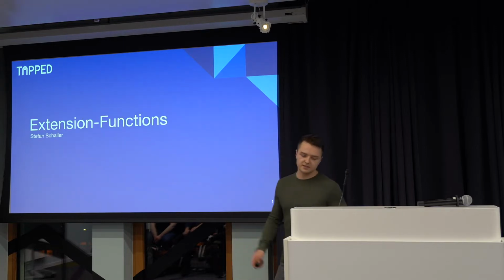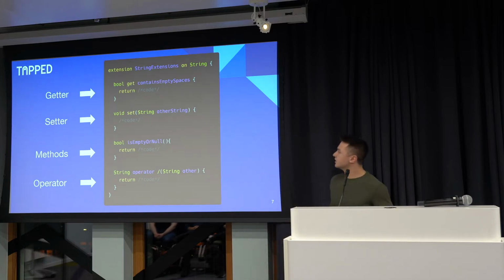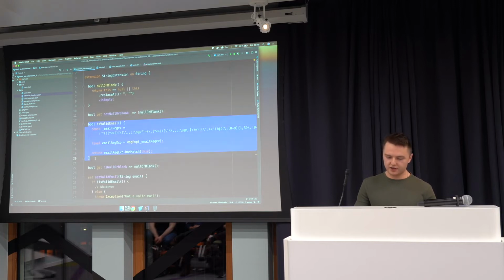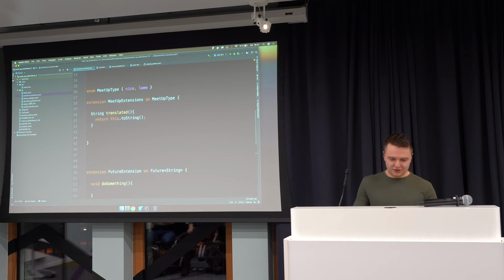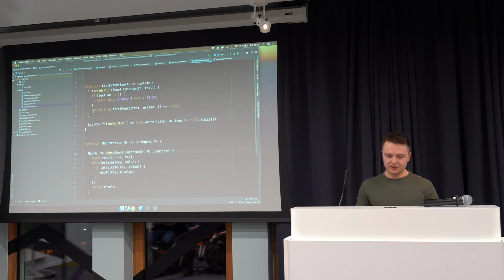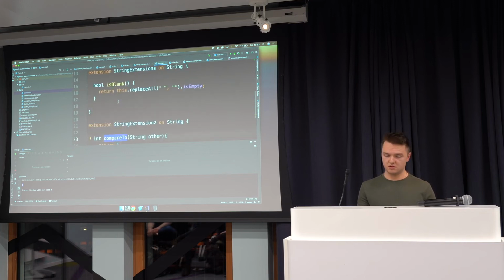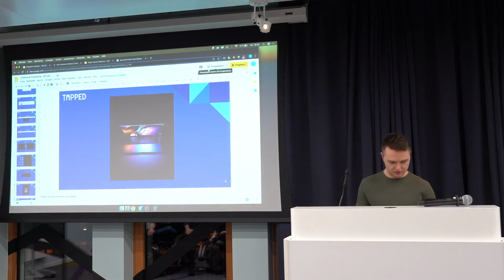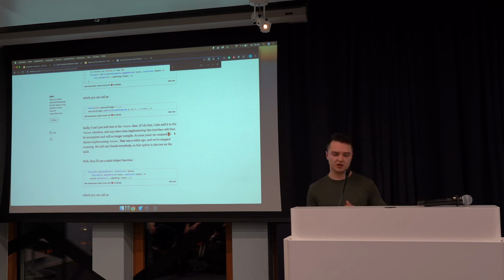Stefan Schaller: Static Extensions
Static extension functions were one of the most requested features for a very long time. With dart 2.7, the feature is available so let's take a closer look:
- What are static extensions?
- Advantages
- What can you do with extensions?

Thank you, Stefan, for presenting! Thank you, Nils, for recording the event! And of course, we really appreciate Google's help by providing the location in the Isar Valley Event Space.

Recorded January 29, 2020.

You can learn more about the Flutter Munich meetup group and register for our upcoming events